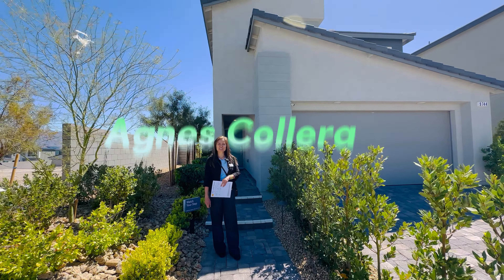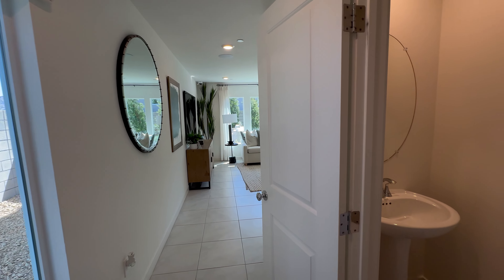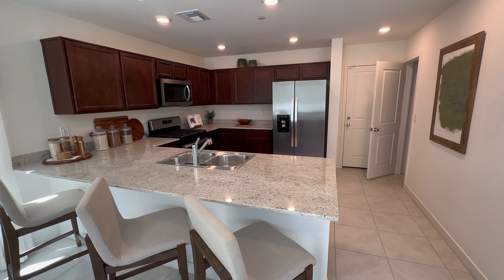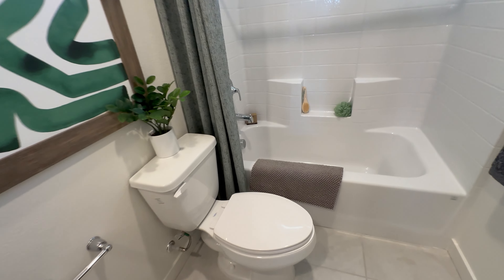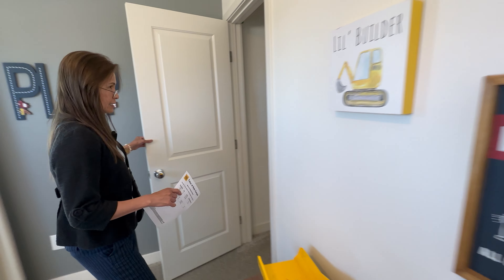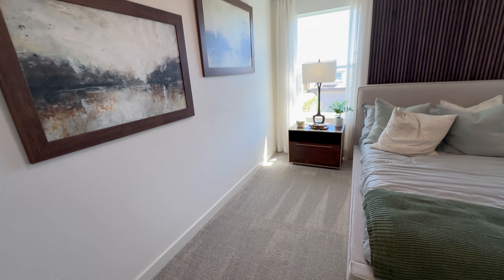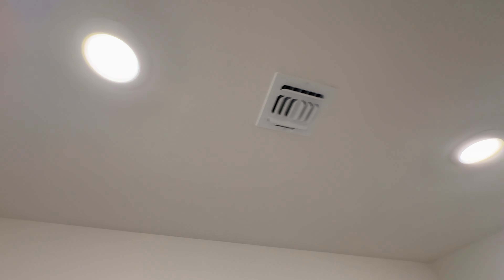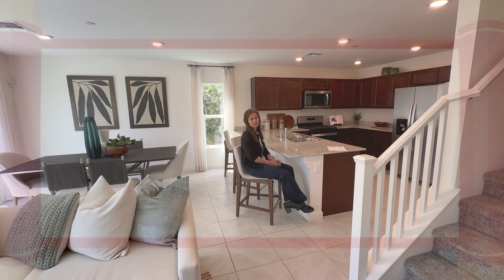1590 Plan by KB Homes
1,590 sqft 2 Story, 3 Bedroom, 2.5 Bath, 2 Car Garage. Starting at $424,990

    Kitchen breakfast bar
    Open floor plan
    Upstairs laundry room
    Extra storage space
    Granite kitchen countertops
    Smart thermostat

If you would like to view this home with me,
Agnes Collera, # S.0200235
Century 21 Americana